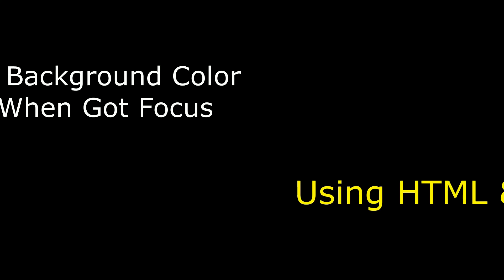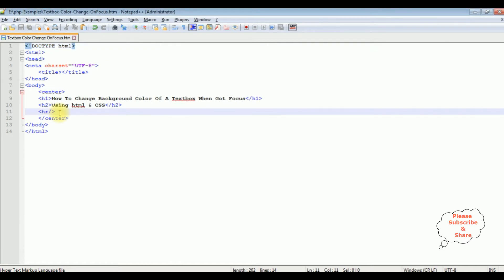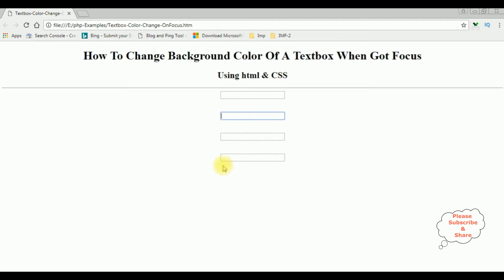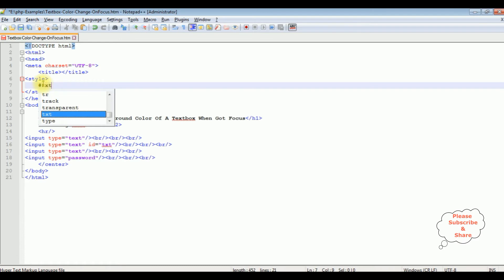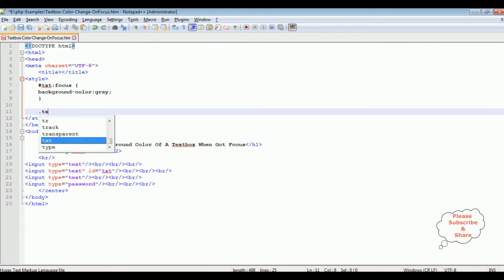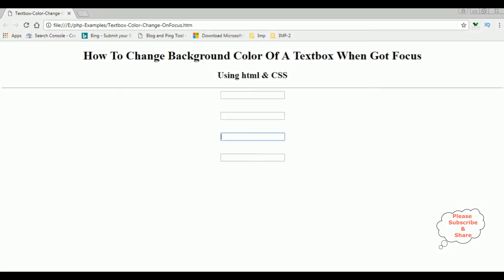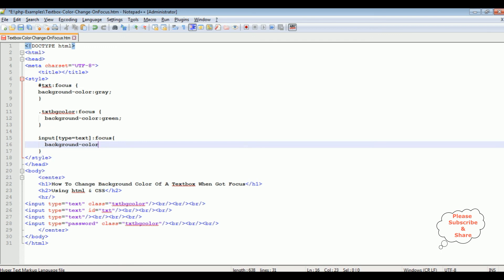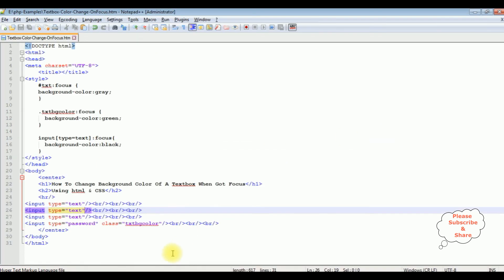change textbox background on focus | input textbox focus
when user focus on promot the input textbox the textbox background color change using css.How to focus html input textbox using css styles apply the pseudo-class ":focus" to the input element. Define properties like border, outline, or background color to create a visual indicator when the textbox is selected.

change background color of html input type  textbox when got foucs using only css style